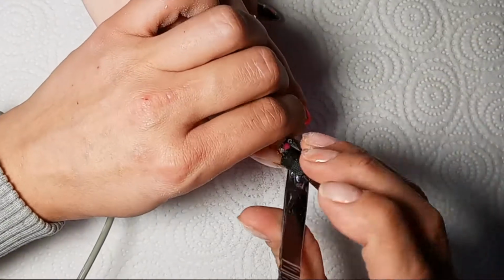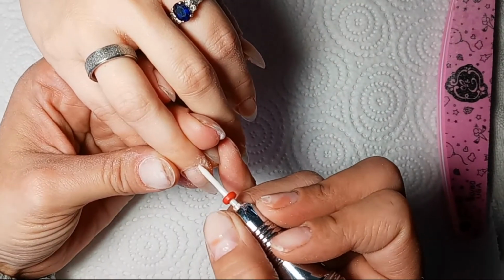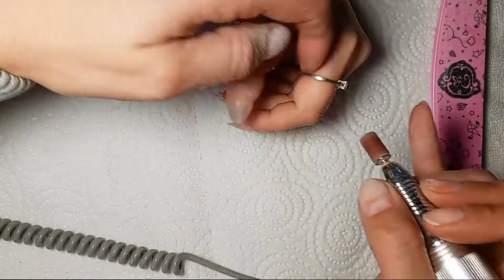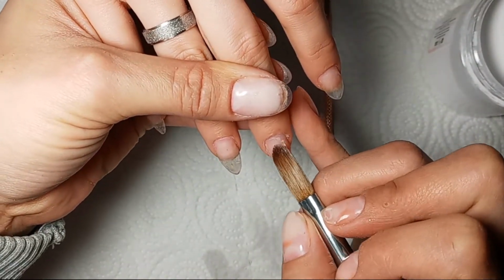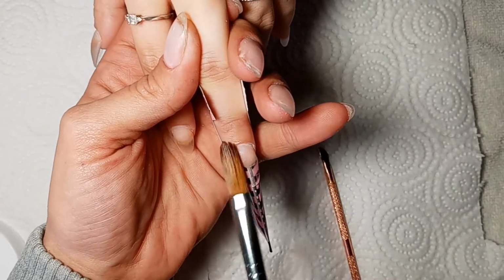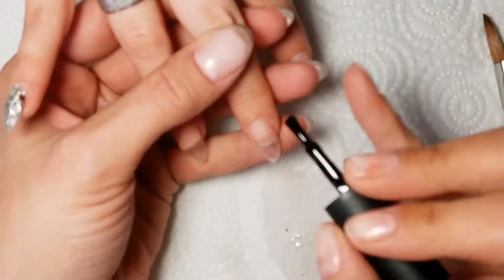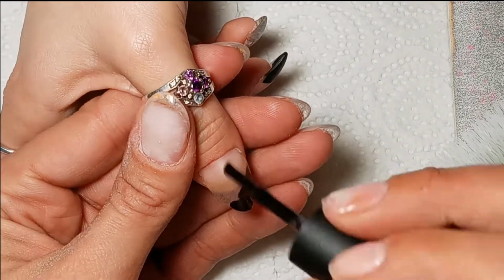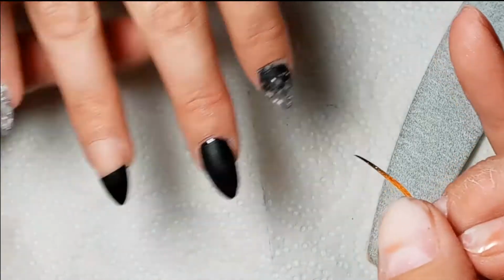WATCH ME WORK / BLACK AND SILVER GLITTER NAILS / ENCAPSULATED ACRYLIC NAIL DESIGN / ACRYLIC NAIL ART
WATCH ME WORK ON THIS BEAUTIFUL SET OF NAILS!!!  MEDIUM ALMOND LENGTH AND MESS UPS INCLUDED!!! THIS SILVER HOLO GLITTER IS LIFE! I FREESTYLED THIS SET FROM A COUPLE PICTURES THE CLIENT SHOWED ME AND I AM SOOOOO HAPPY WITH HOW IT CAME OUT. THANKS SO MUCH FOR YOUR SUPPORT AND IF YOU HAVE ANY QUESTIONS ABOUT WHAT I USED, PLEASE ASK ME IN THE COMMENTS AND I CAN LET YOU KNOW THERE!